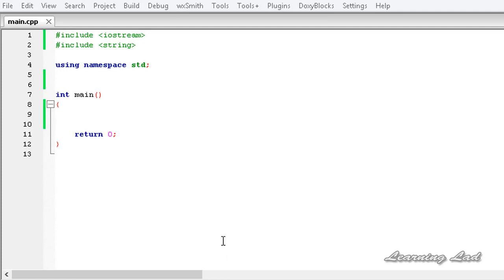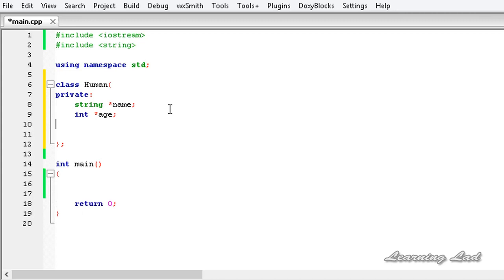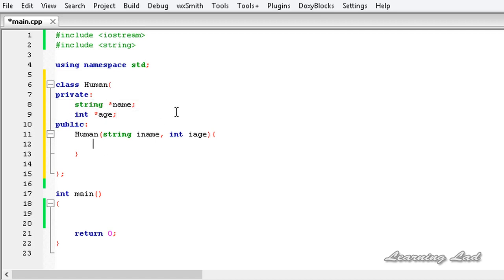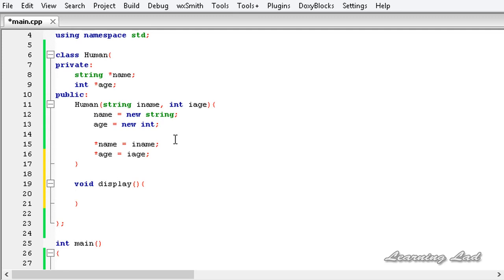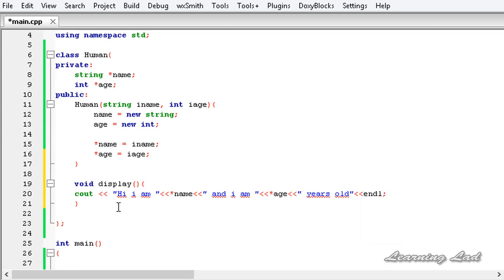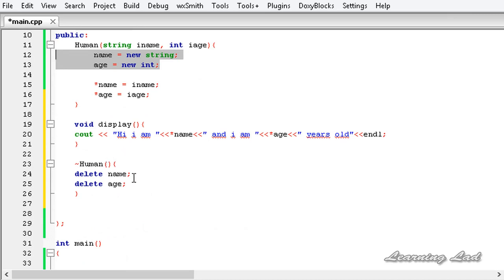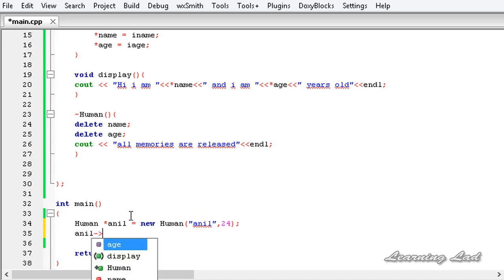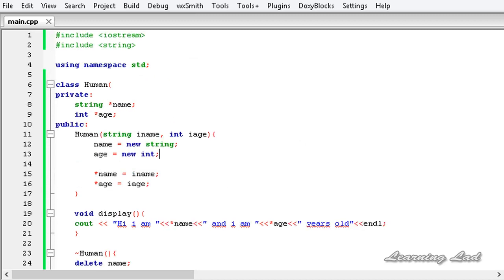062 C++ Destructors to Release Resources with example CPP Object Oriented Programming Tutorial